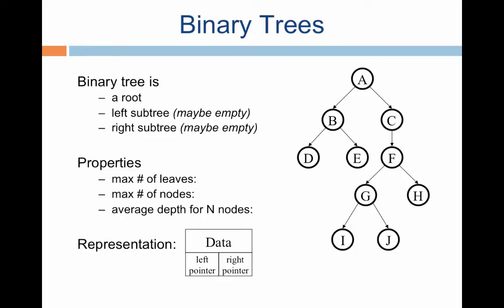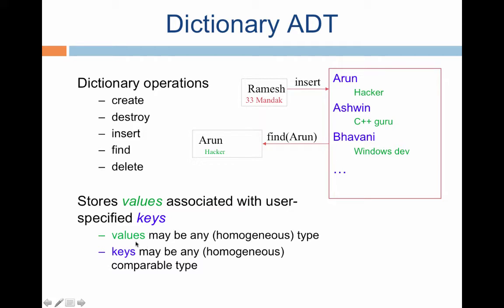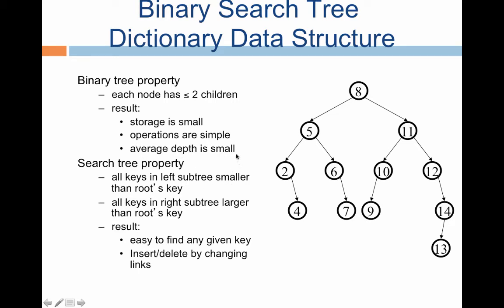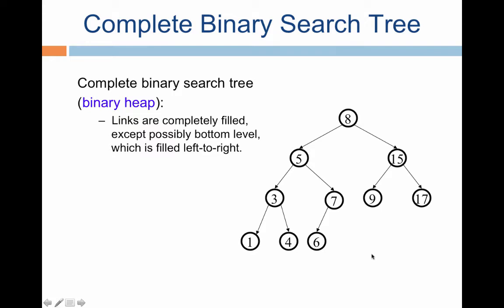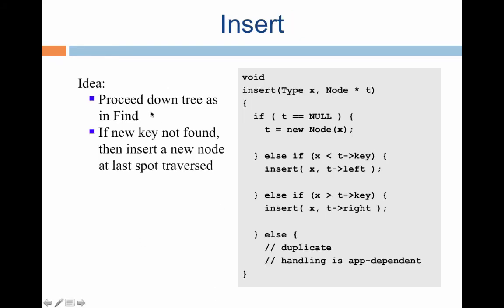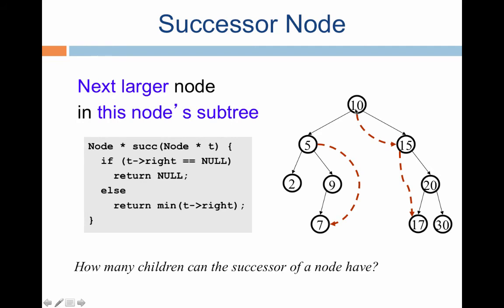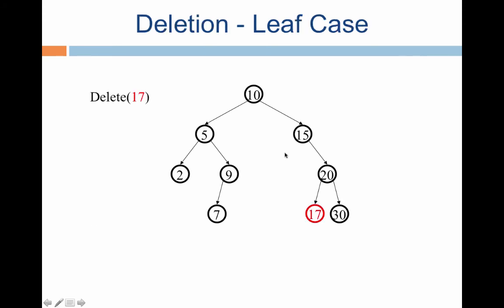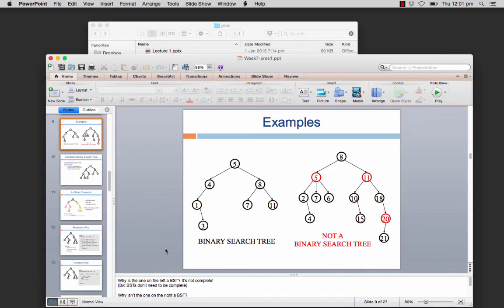Week7 lec1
week 7 lecture 1 on binary search trees